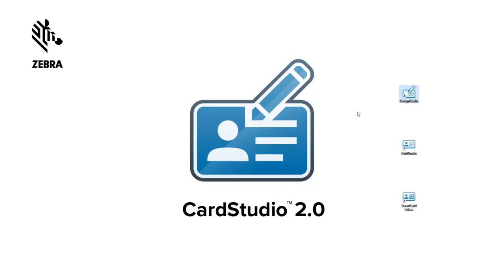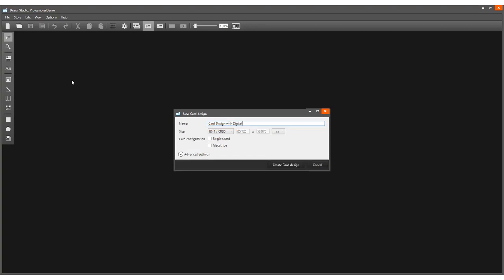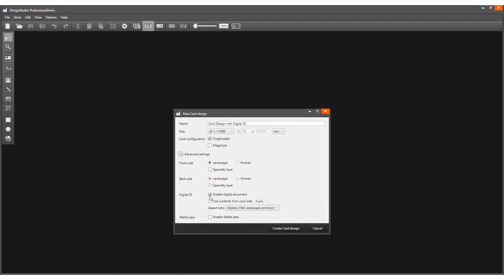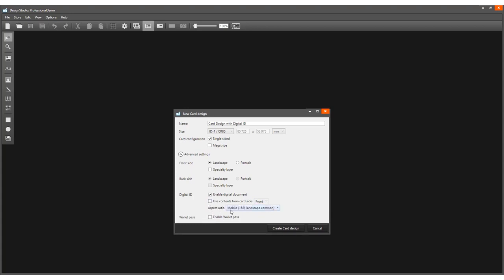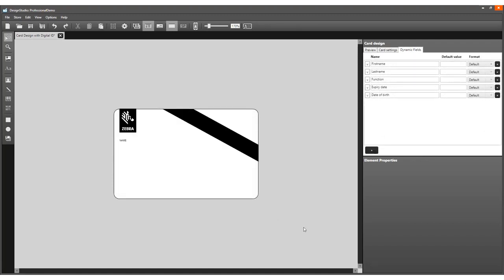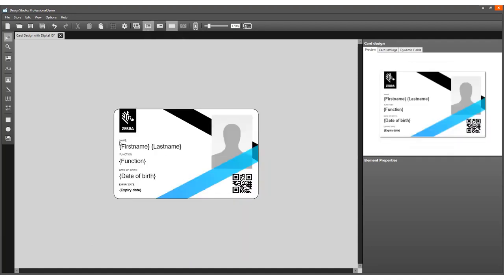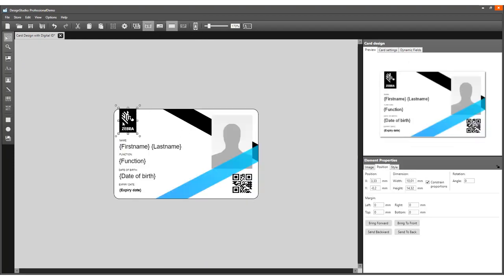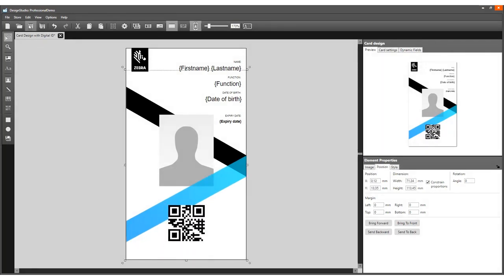Zebra CardStudio 2.0 | Software para Diseño de Tarjetas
Zebra CardSudio 2.0 es el software de diseño de tarjeta capaz de generar ID digitales con los mismos datos que la tarjeta física.